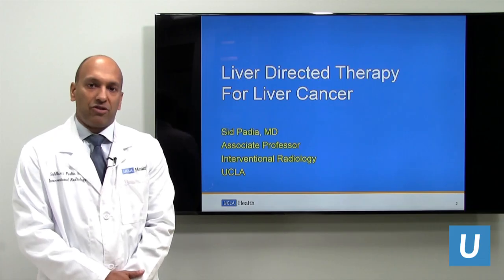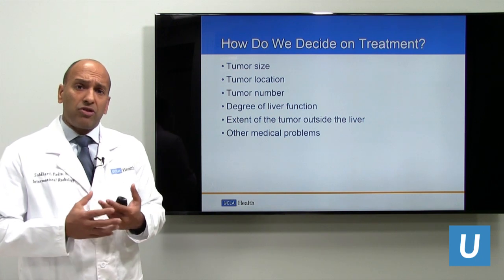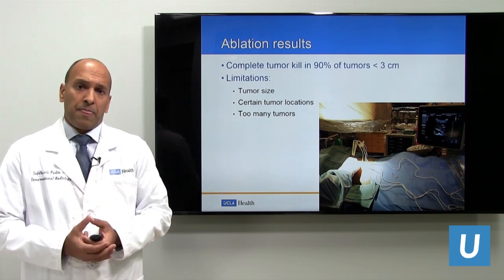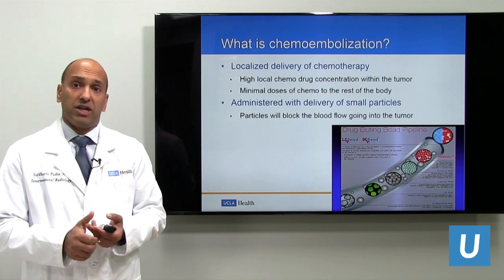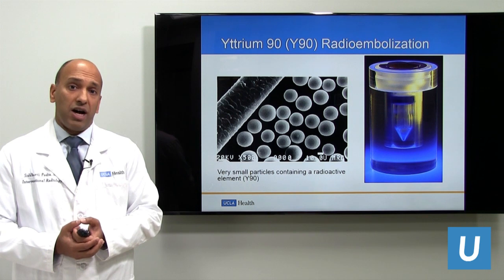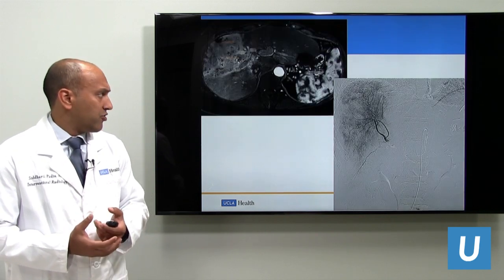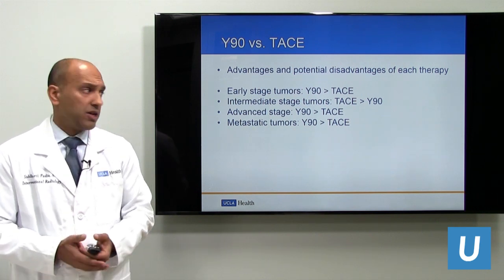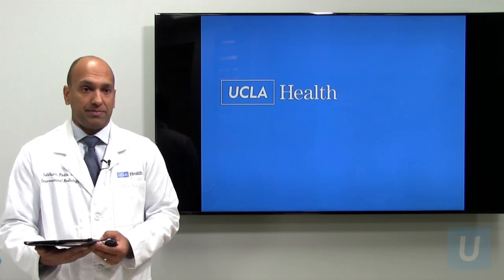Minimally Invasive Treatment for Liver Cancer | Sid Padia, MD | UCLAMDChat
UCLA interventional radiologist Sid Padia, MD, gives an overview of liver cancer and several minimally invasive treatment options such as ablation, chemoembolization, and Y90 radioembolization.